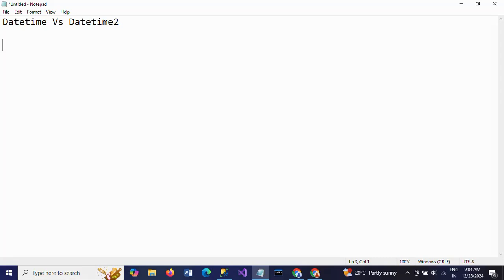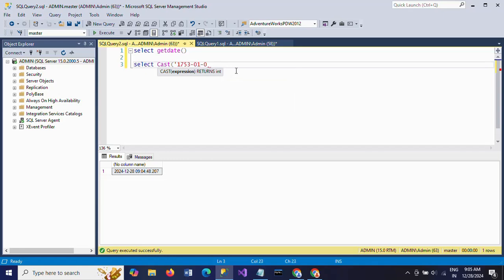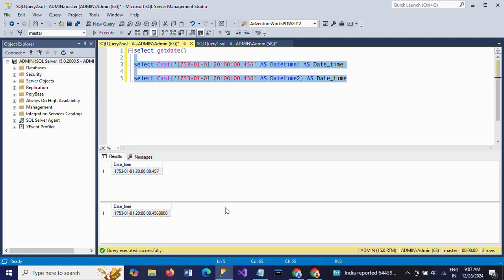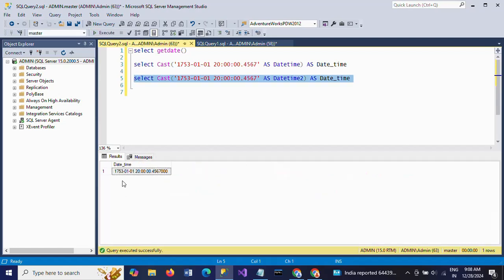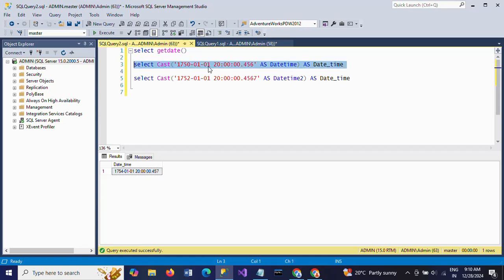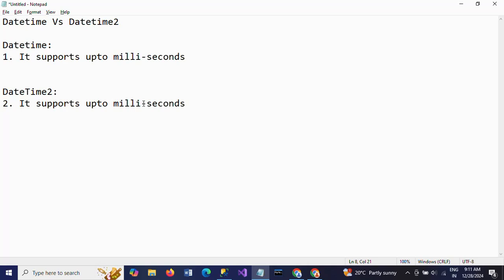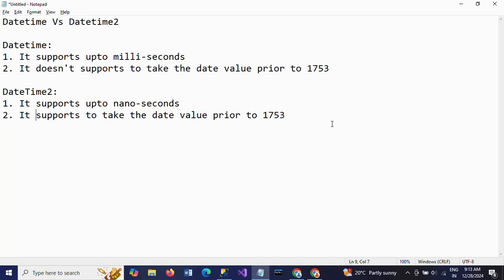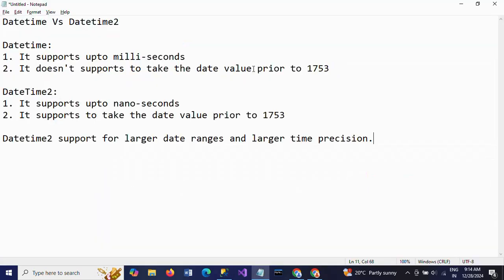SQL SERVER||Datetime Vs Datetime2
Datetime:
1. It supports upto milli-seconds
2. It doesn't supports to take the date value prior to 1753

DateTime2:
1. It supports upto nano-seconds
2. It supports to take the date value prior to 1753

Datetime2 support for larger date ranges and larger time precision.